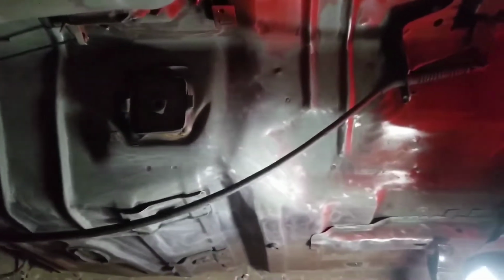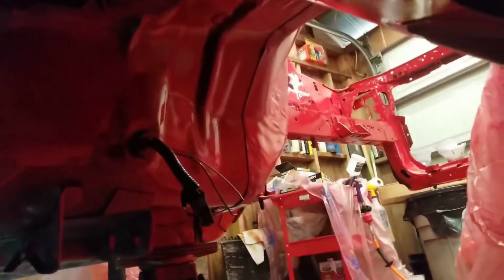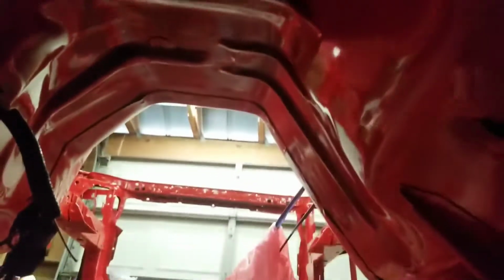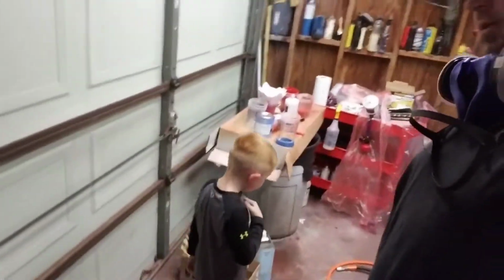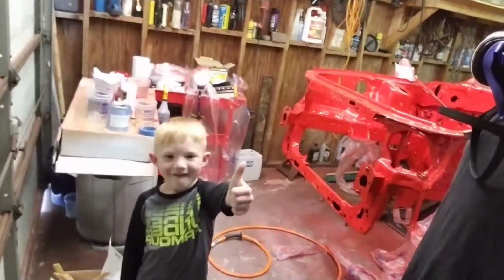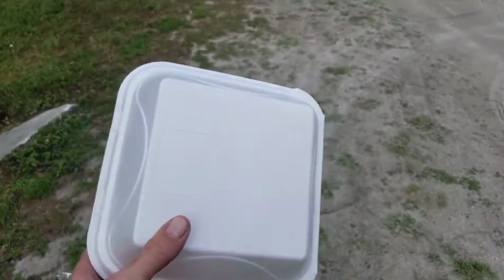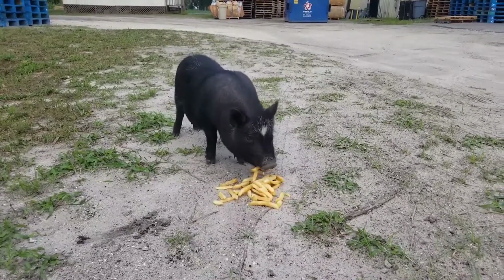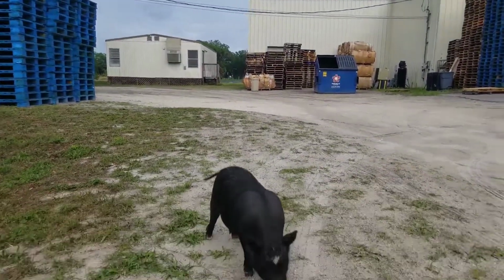Foxbody Mustang Engine Bay Restoration